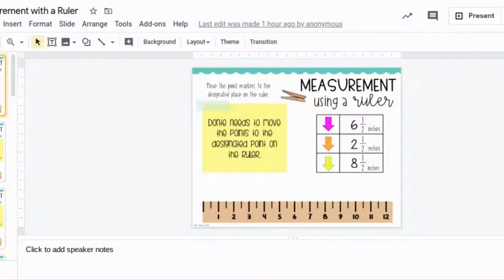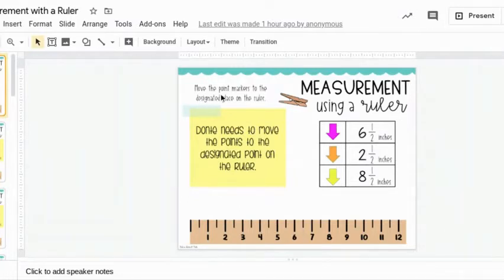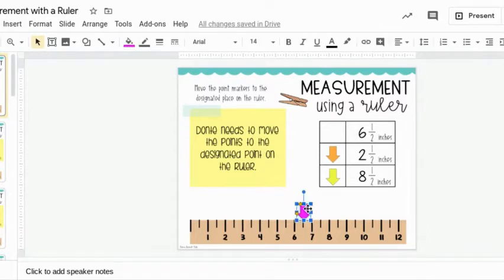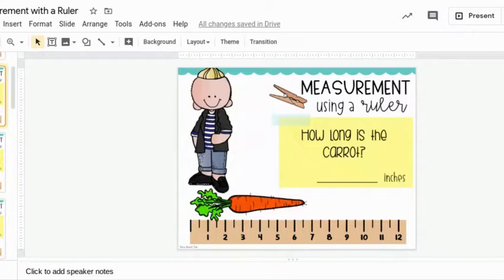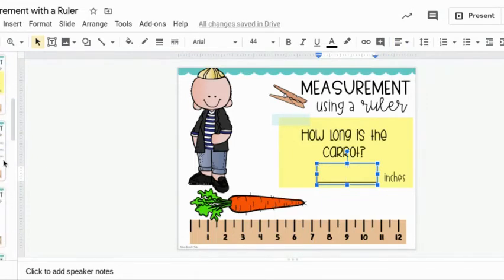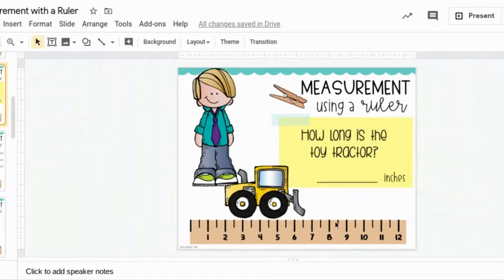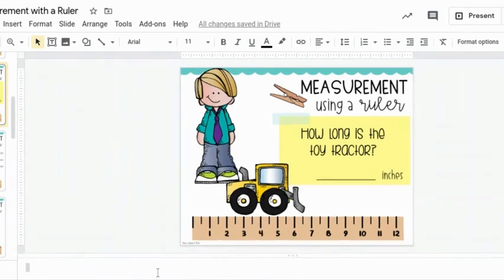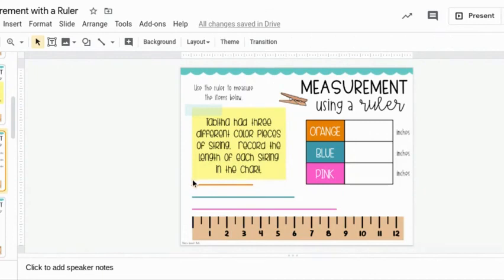Friday: Measurement with a Ruler